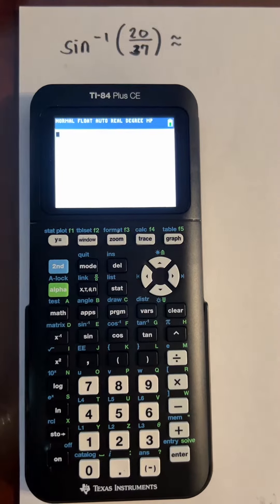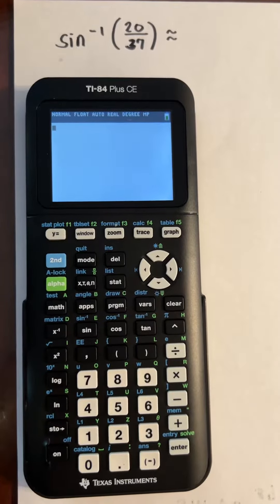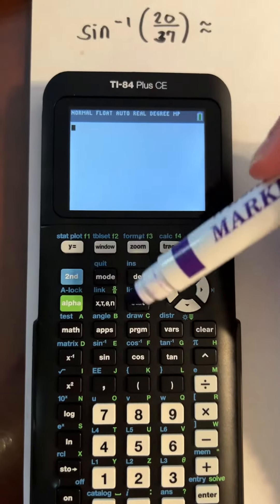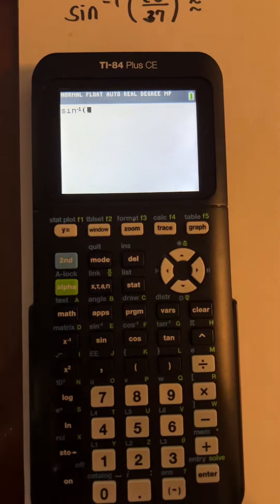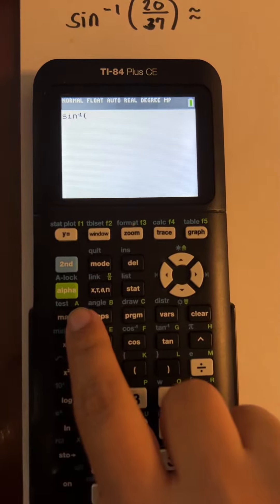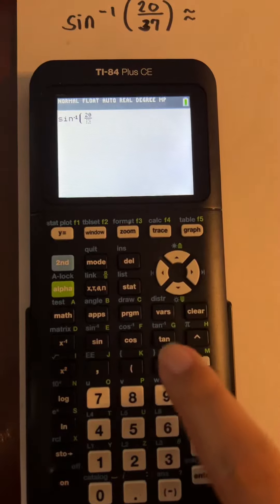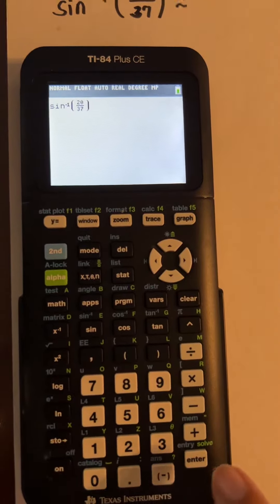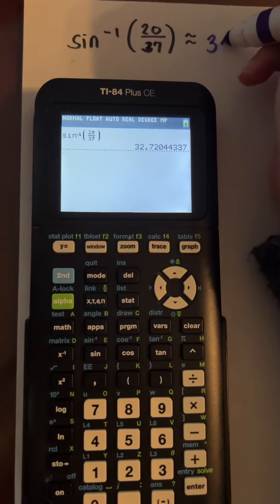Using TI-84 Plus CE Calculator to Find Trig Inverse | Finding Angles